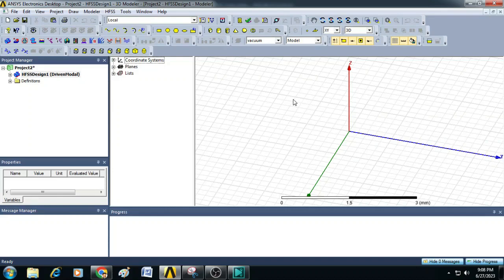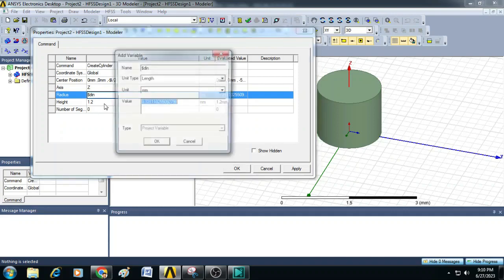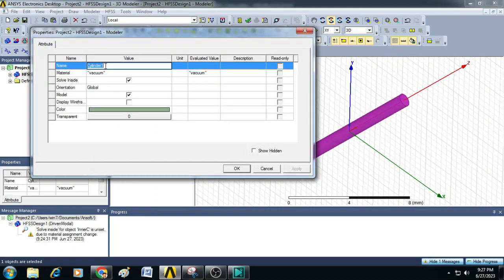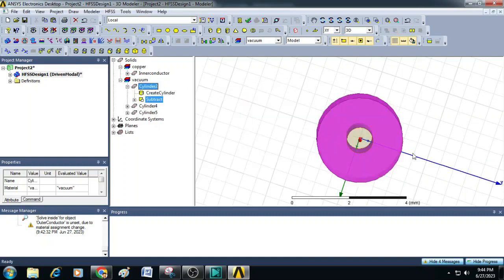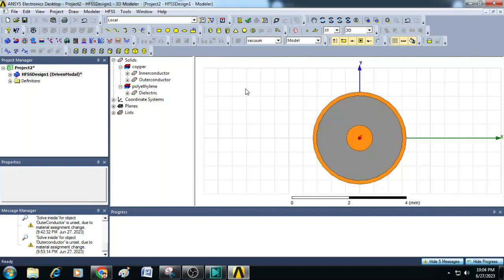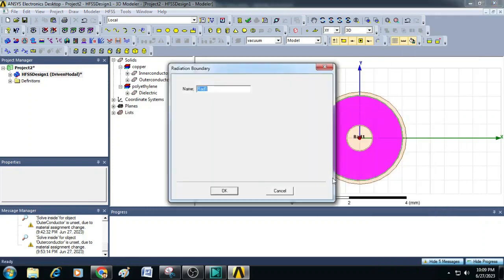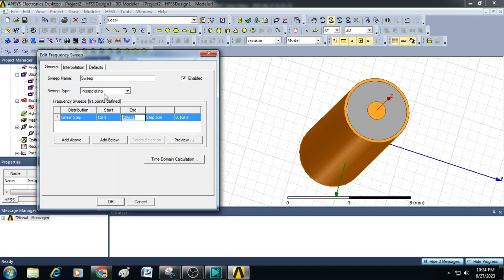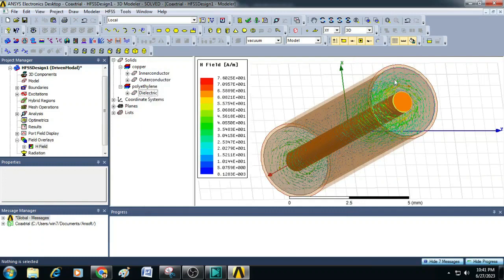HFSS Tutorial: Simulation of a Coaxial Cable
Hi Friends!!

In this video I presented the simulation of Co-axial cable to plot  E and H fields.